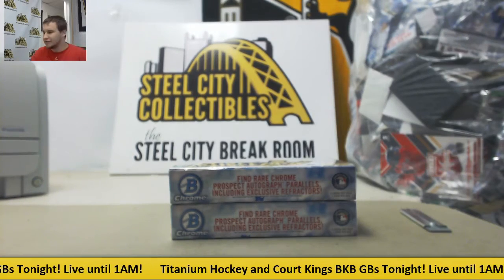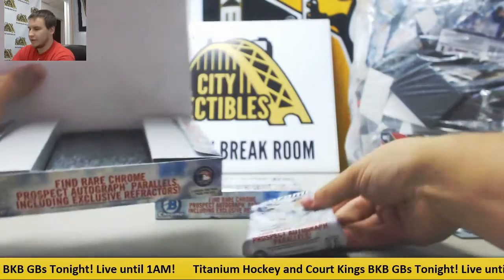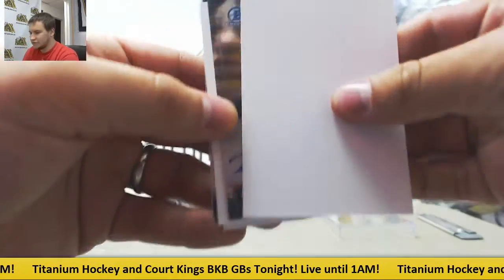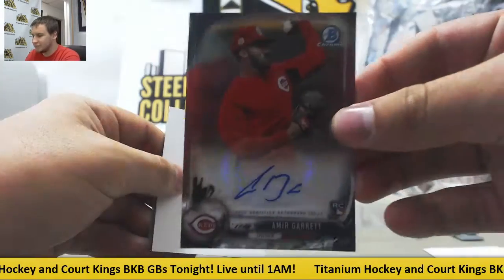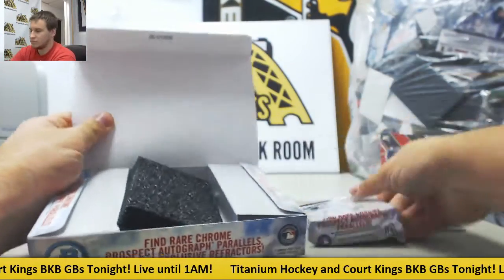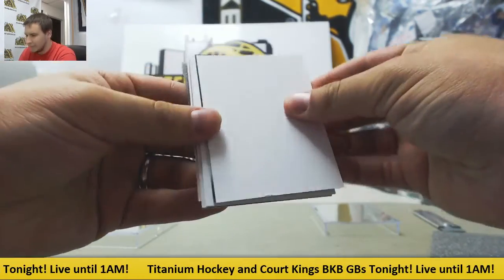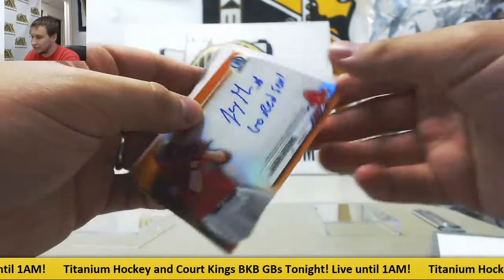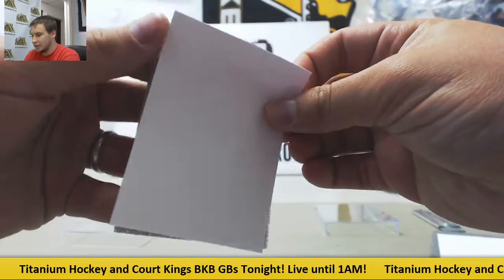Mitch-(2) 2017 Bowman Chrome HTA Live Break